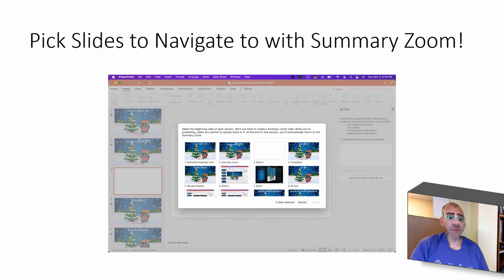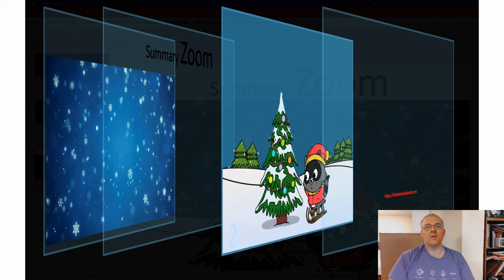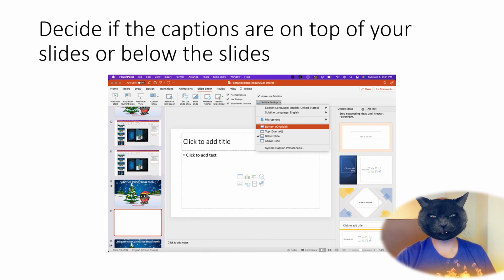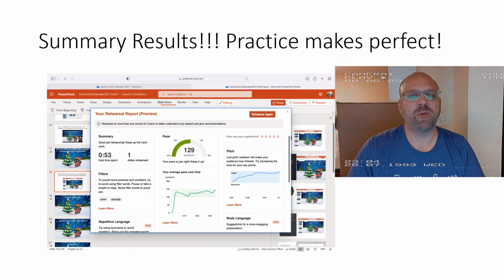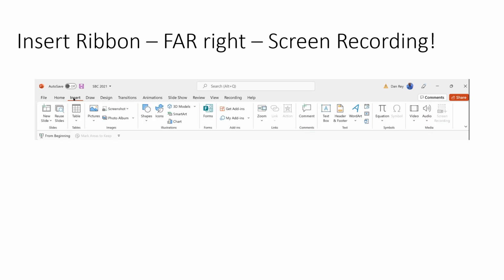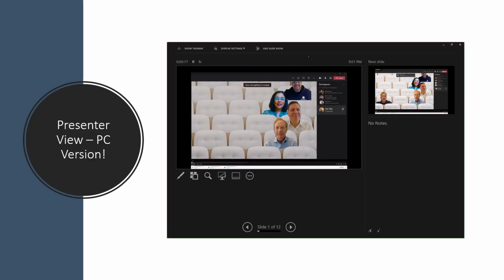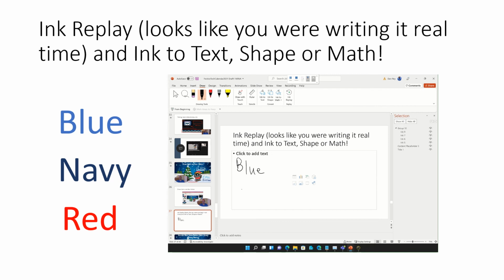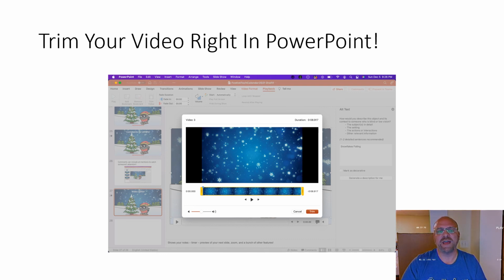Day 7 - Use Teams and PowerPoint to Unlock Your SuperPowers by Dan Rey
Microsoft Teams and PowerPoint have a ton of features to make sure your slides and communication is accessible and inclusive. Attend this session to learn more about how ! We will take a look at Presentation Coach and the Accessibility Checker in PowerPoint. Using other fonts in Microsoft Teams channel communication, the immersive reader and more.